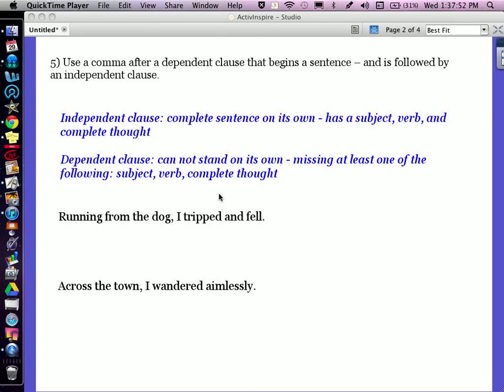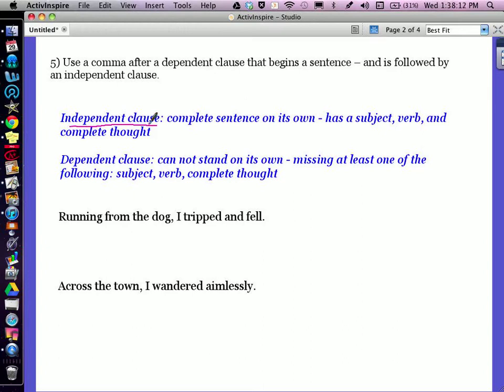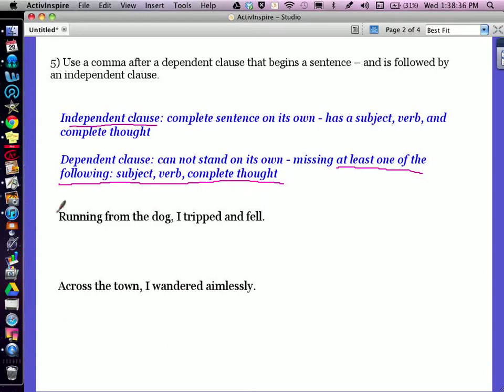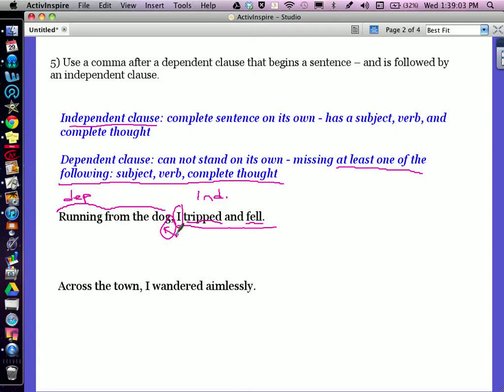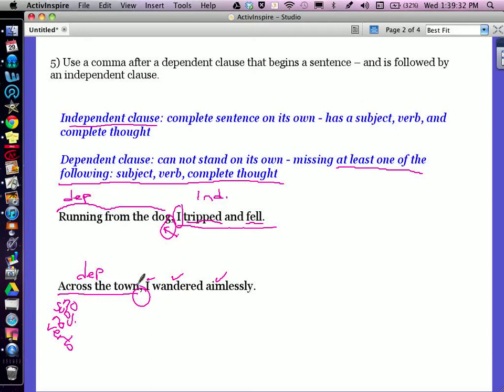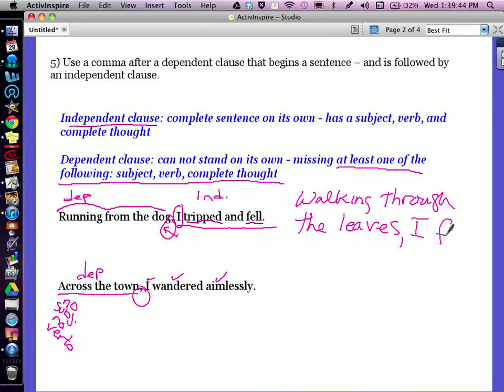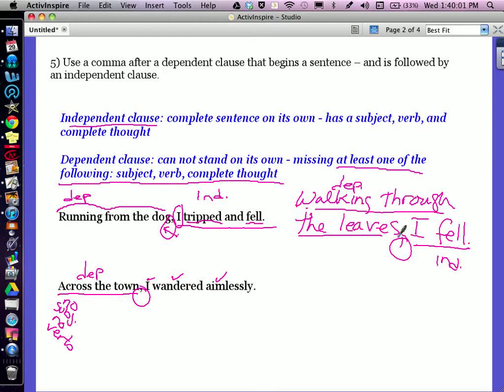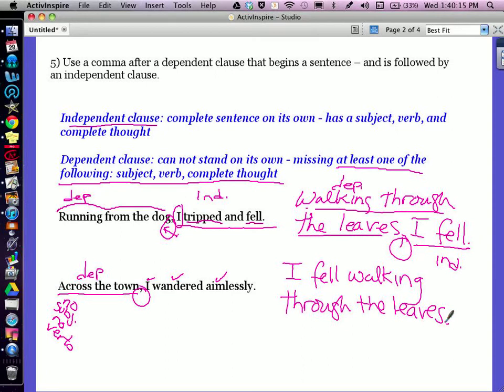Comma Rule 5